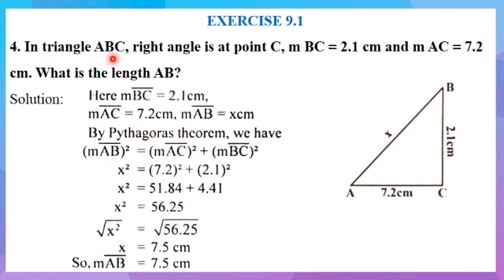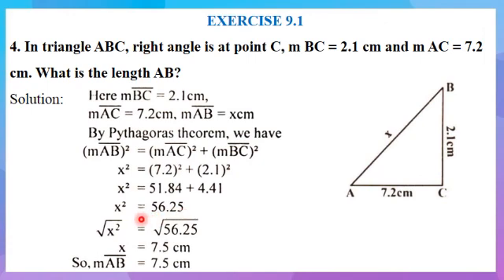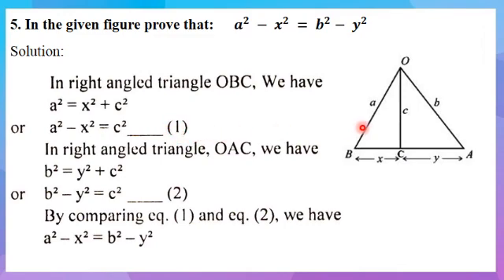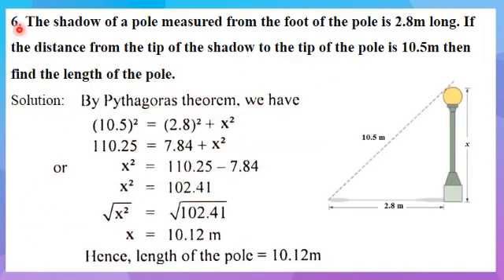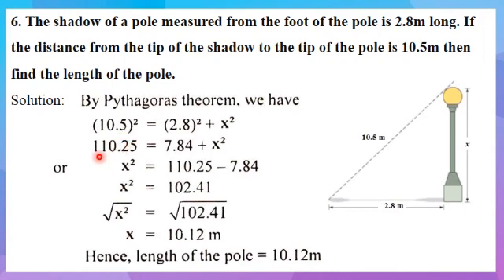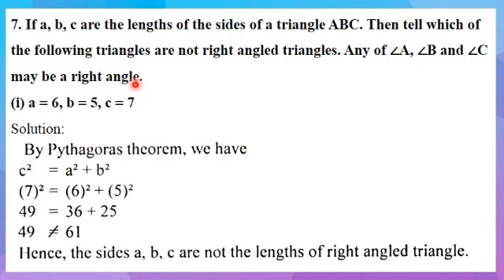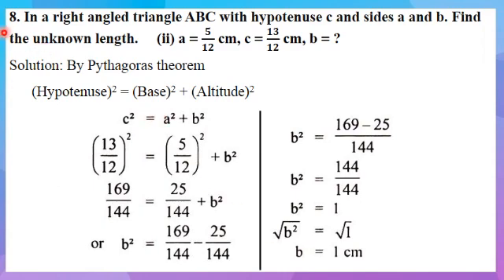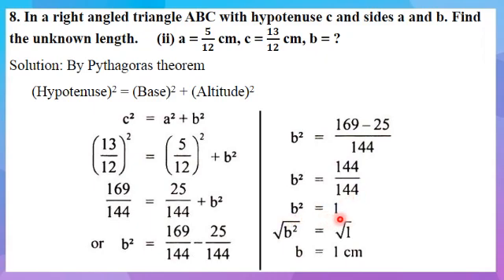8grade week5 how to find area of rightangled triangle